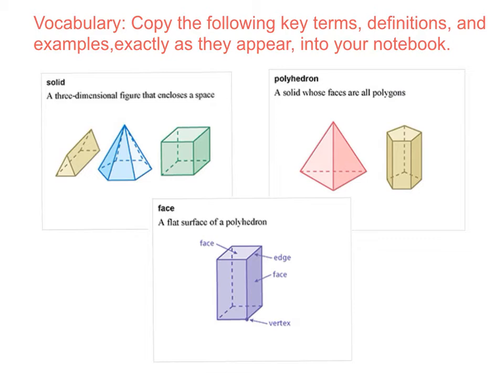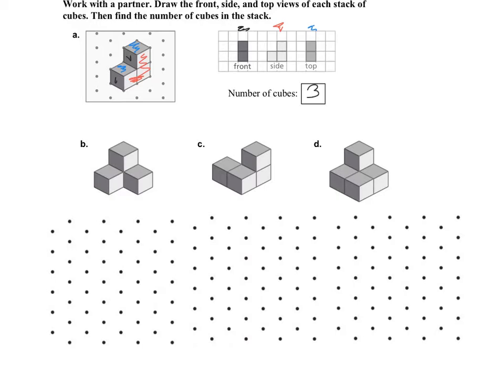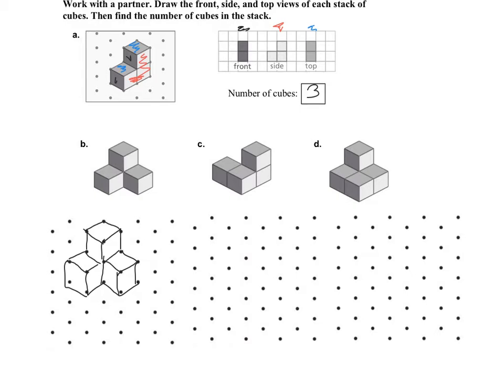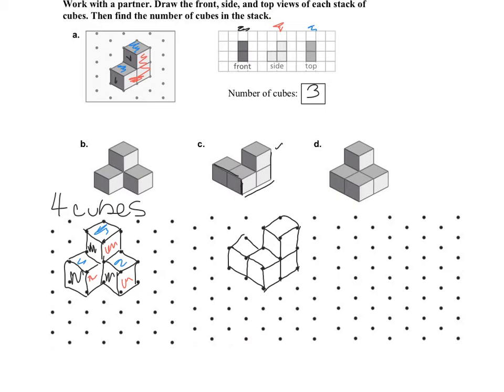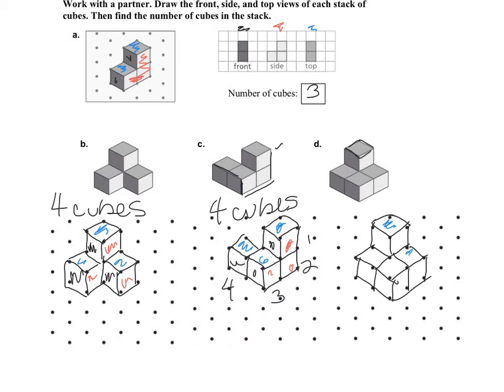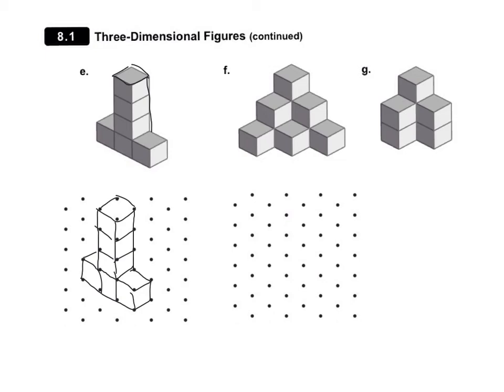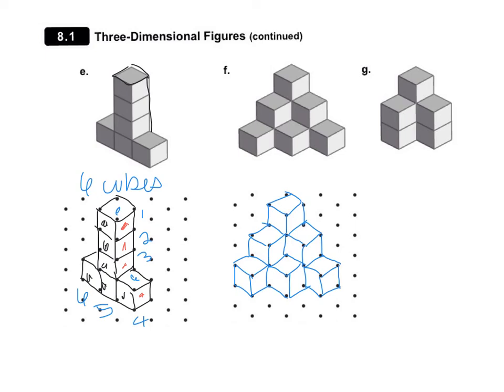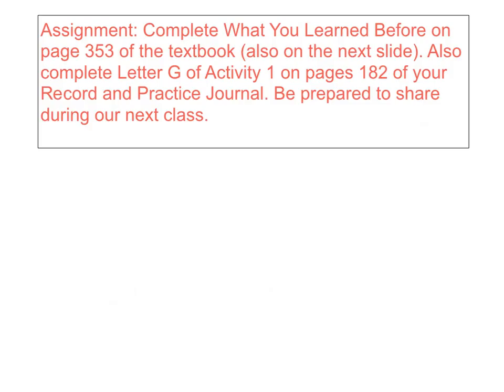big ideas grade 6 8.1 activity